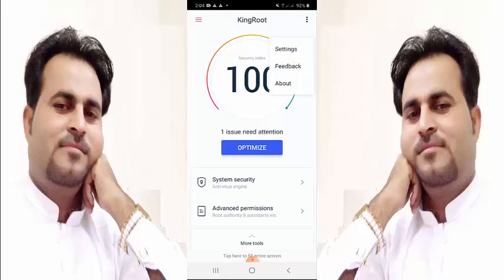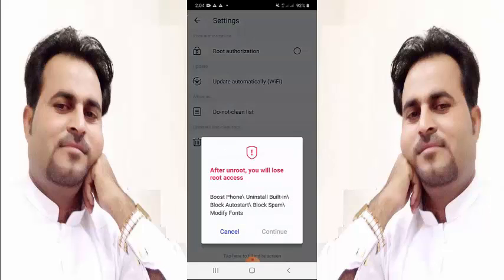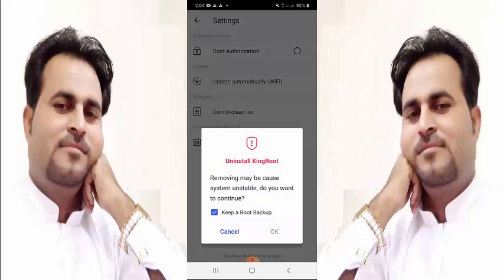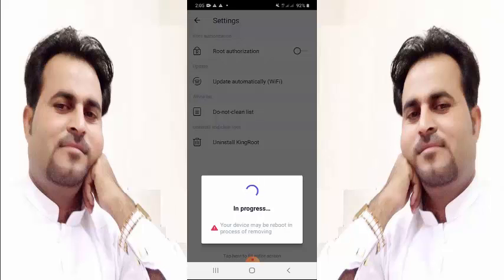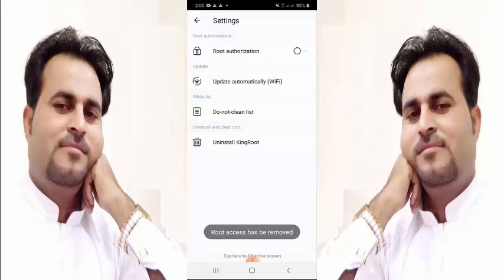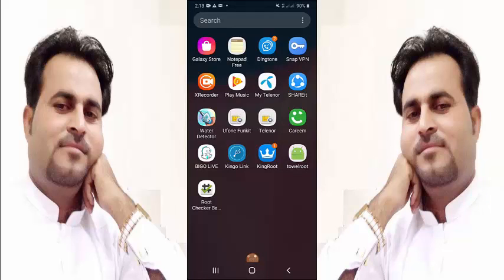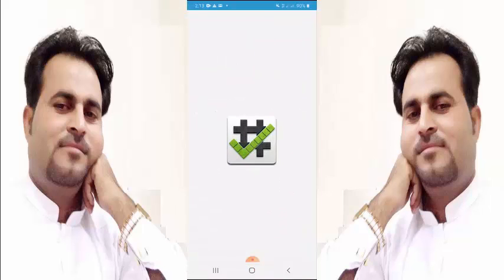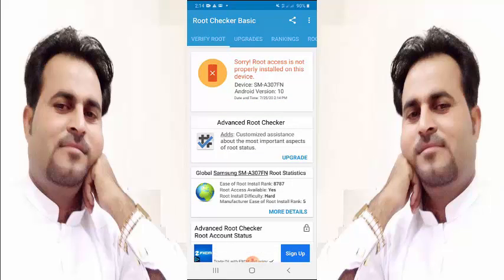How to Remove Root,How to Un Root Any Android Device Without Computer,One click Method (2020)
No computer will be needed